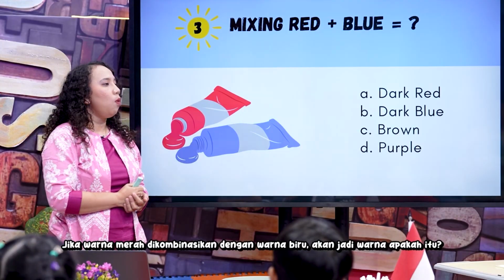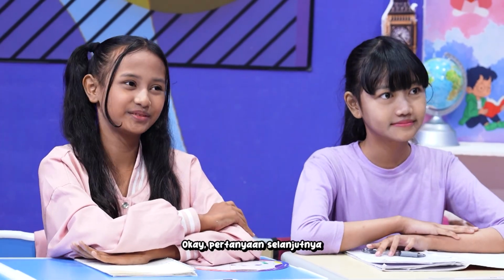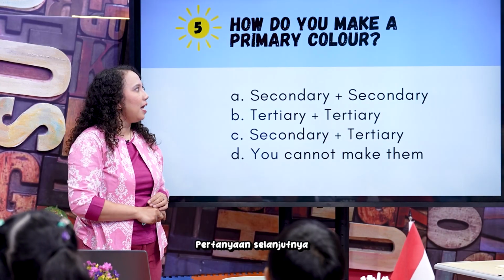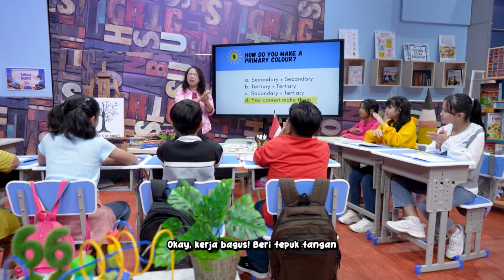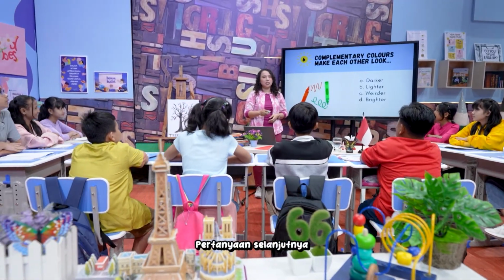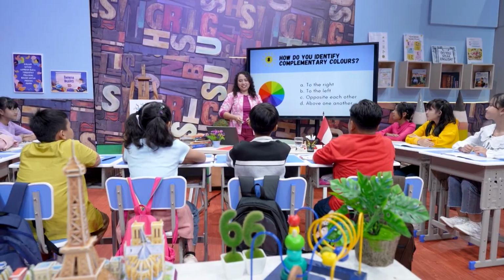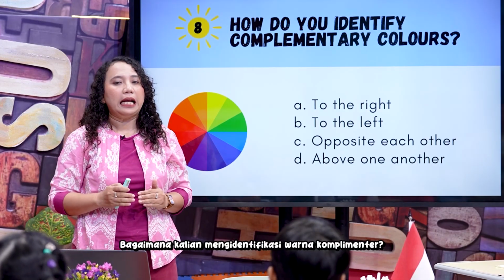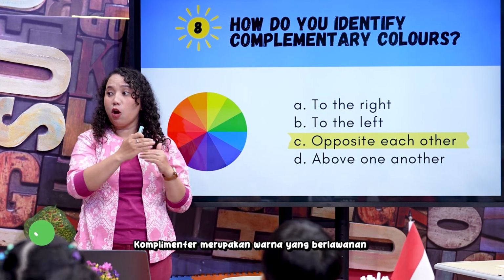MARI BELAJAR - Eps. Belajar Bahasa Inggris | Keajaiban Warna Primer / Colors Part 3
Hai, hai semua! 👋 Kembali lagi dalam program edukasi yang paling seru, "Mari Belajar"!

Di episode "Colors Part 1" ini, kita akan memulai petualangan kreatif yang penuh warna! Pembahasan hari ini adalah tentang Warna, dan kita akan membuat proses belajar menjadi semakin menyenangkan!

Apa saja yang akan kita temukan?

🖌️ Eksperimen Seni Rupa: Kita akan mengenal dasar-dasar warna primer (Merah, Kuning, Biru) dan mencoba mencampurkannya untuk menghasilkan warna sekunder yang baru, seperti yang kita lihat saat warna merah dan biru menjadi Ungu!

🇬🇧 Vocabulary Bank: Kita akan memperkaya pengetahuan Bahasa Inggris dengan menghafal kosakata dan frasa yang berkaitan dengan warna-warna favorit kita.

⭐ Kreativitas & Karakter: Mengajak teman-teman untuk berani mengekspresikan diri melalui seni dan kreativitas.

Tonton terus, ajak teman-teman di rumah, dan mari kita jadikan dunia kita lebih berwarna bersama "Mari Belajar"!